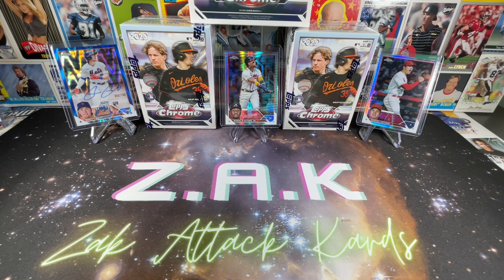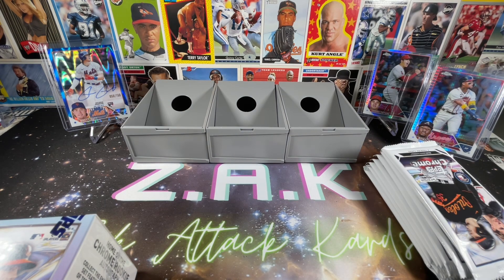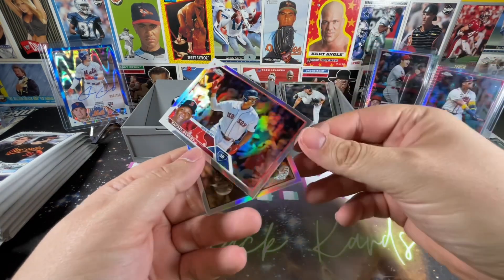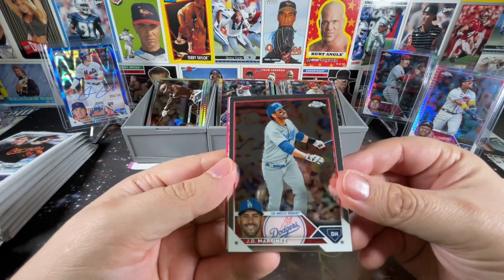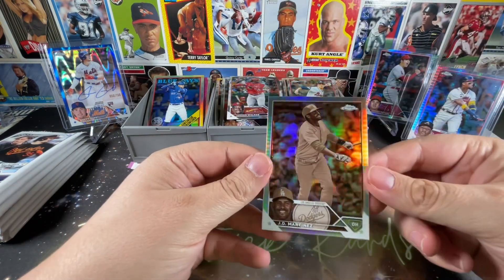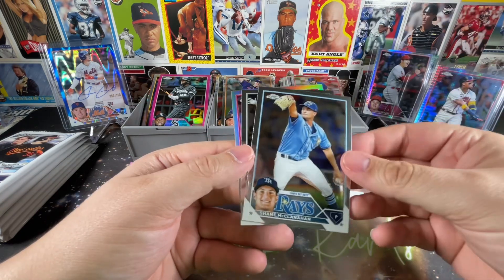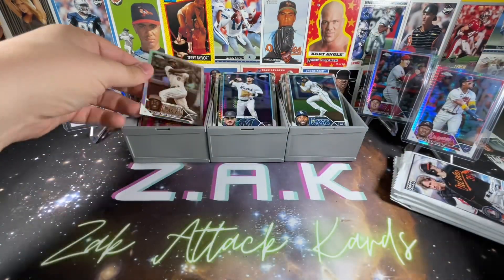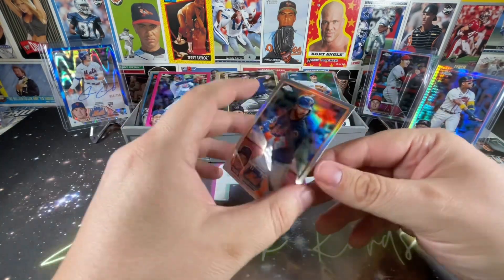Rippin 2023 Topps Chrome in Search of MVPs | Topps MVP Buyback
With Ohtani and Acuna officially being named the MVPs of the 2023 season, it's time to go searching for their cards in 2023 Topps Chrome to take advantage of the Topps MVP Buyback program. In addition to the MVP search, Topps Chrome also has a strong class of rookies to collect. Let's dive right into the opening and talk all things baseball. Have you pulled any MVPs and taken advantage of the Topps MVP Buyback program?